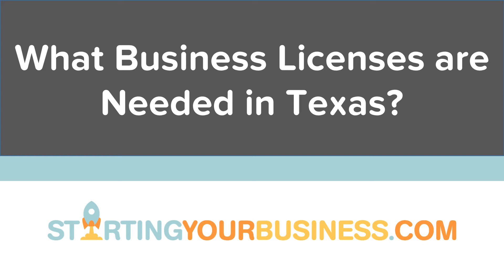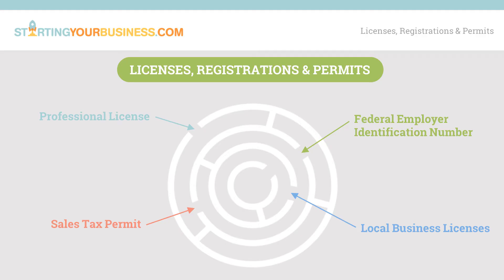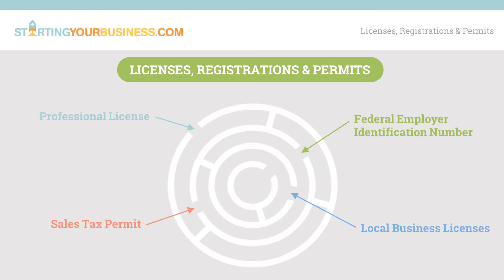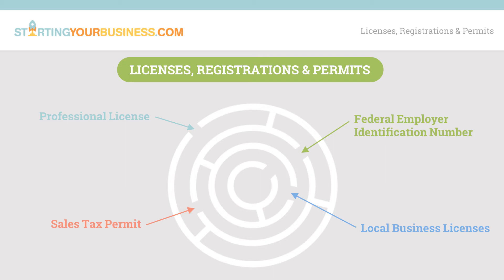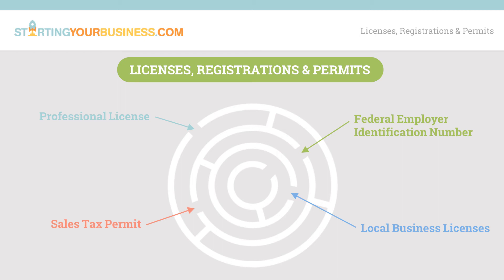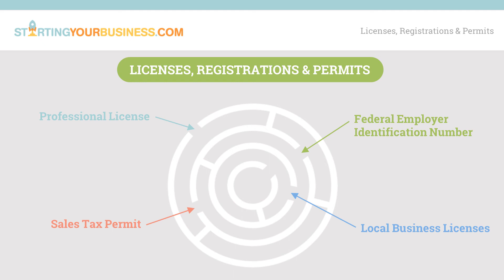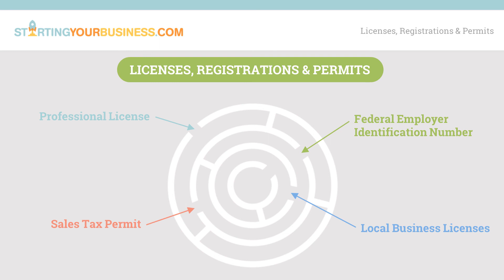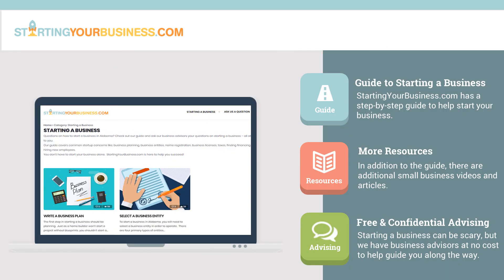What Business Licenses are Needed in Texas - Starting a Business in Texas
Interested in starting a business in Texas but not sure what business licenses are needed?  This video will help entrepreneurs get their business licensed and registered and is a part of the How to Start a Business in Texas video series. For more information and links on Texas business licenses, check out XXXX

Topics include requirements for Texas business licenses, how to get an EIN or Employer Identification Number, sales tax permits, professional licensing and local business licensing.

Starting a business in Texas may require licenses or permits from a variety of several city, county, state and federal agencies.  This video is a brief overview of the most common licenses, permits and registrations a business may need, but it may not include all of ones needed for your business.  More detailed information and links to all of the agencies mentioned in this video are on StartingYourBusiness.com.

The first registration you may need to get is the employer identification number, sometimes known as an EIN with the Internal Revenue Service.  This is a unique identification number for a business, much like what a social security number is for a person.   Businesses that are required to register include sole proprietorships with employees, partnerships, corporations or LLCs.  If you are a sole proprietorship with no employees, you can simply use your social security number.  You can apply directly at irs.gov and there is no cost to get the number.  Getting the number takes only about 5 minutes and if you have questions, we have a video on how to apply for an EIN on our site.

Next, there is no general state business license in Texas but, there are some industries that are required to register.  A variety of businesses and professions in the state are regulated such as food related businesses, tattoo studios, salvage brokers and many more.

Also at the state level, businesses selling products at retail and some services to obtain a Sales Tax Permit.  For more information about what is taxable and to register for the Sales Tax Permit, visit the Texas Comptroller.

Last, at the local level, some municipalities may require a business license or have requirements for certain professions, zoning, construction, signage, liquor licenses, etc.

Make sure your business secures all licenses in advance of finalizing a location as some will take some time to get approval.  Finding the correct person to talk with in your community may take a few calls, but just start by contacting your town’s mayor, city hall or economic developer and let them know you plan on starting a business and if you need to register. Don’t be worried in calling as they want to help bring in new businesses since businesses bring jobs and tax revenue to the community.

If you liked this video, be sure to visit the other videos in our Starting a Business in Texas video series.  Other videos include:

In addition to these videos, has a lot of free resources to help you start your business.